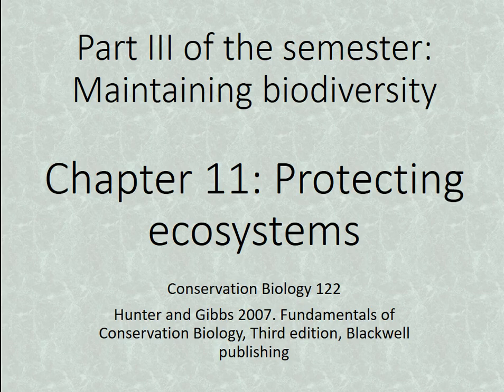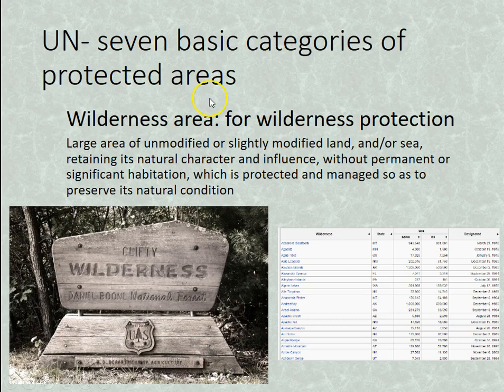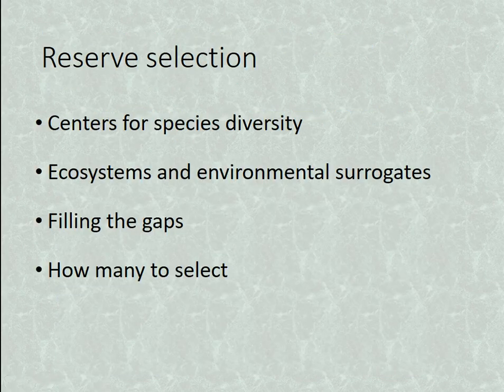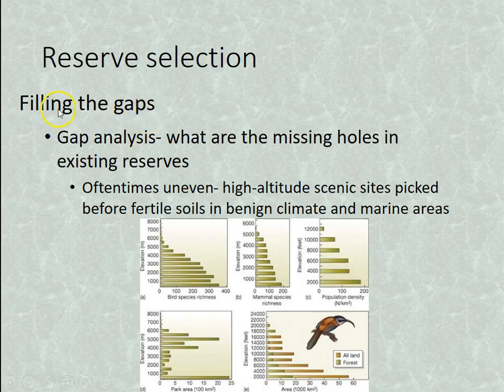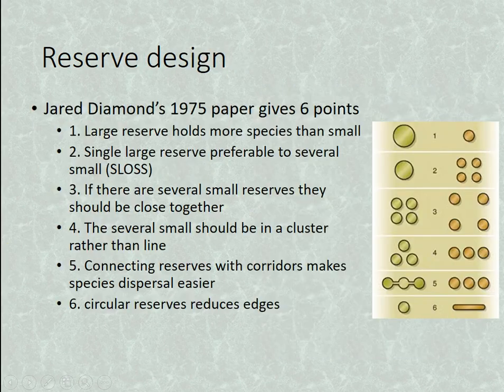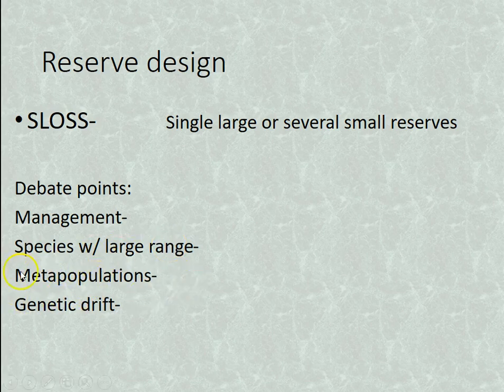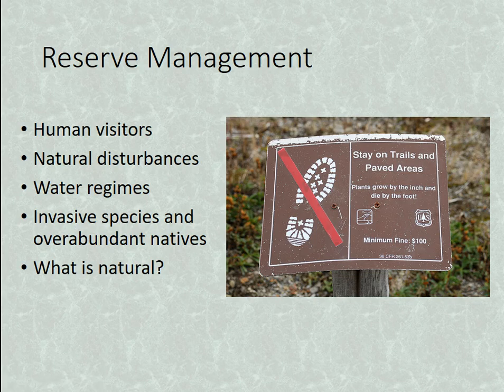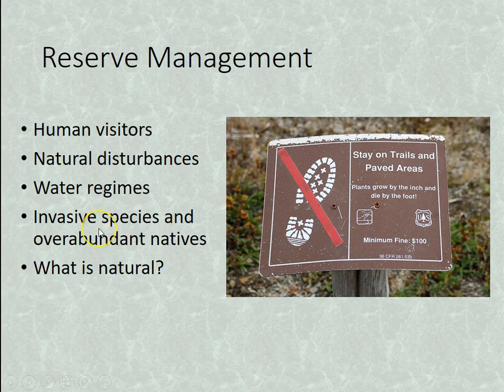Bio 122 Conservation Biology Chapter 11: Protecting Ecosystems